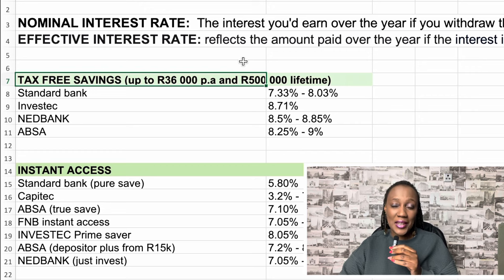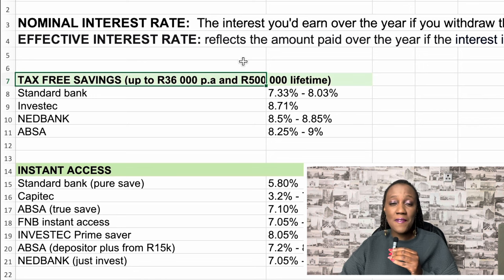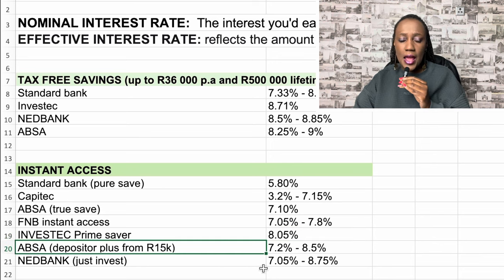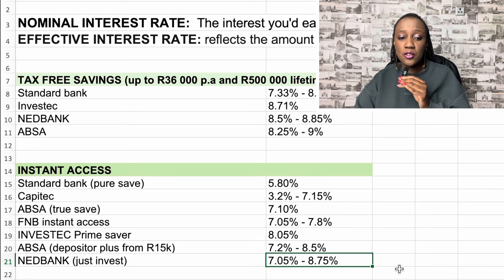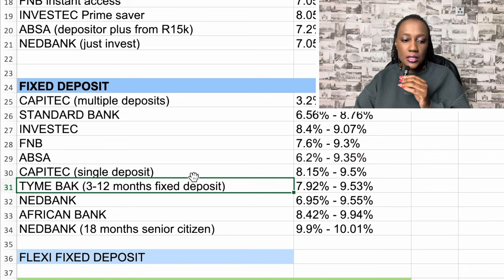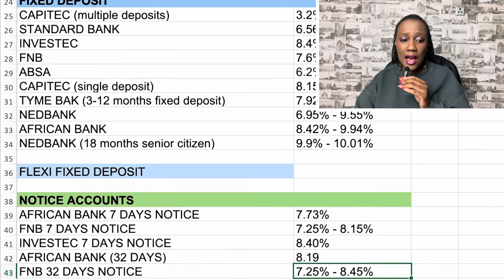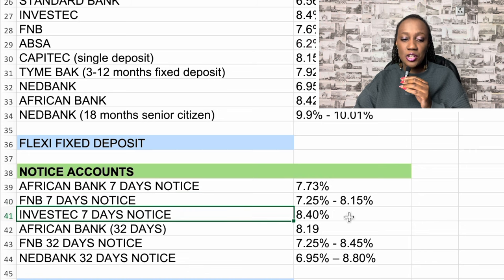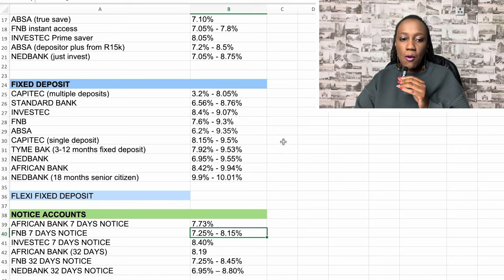Where To Invest In South Africa 2024 - Compounding Asset That Makes You Rich (Guaranteed 10%)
Where To Invest In South Africa - Compounding Asset That Makes You Rich (Guaranteed 10%)

Want to invest money but not sure where to invest? In this video I will show you the different types of risk free accounts and how much interest rates the various banks offer. You will be able to choose the best one for your financial goals. Here’s the list of the high interest savings account.

Join my Facebook group called Making a fulltime income on YouTube

Get your free course on How To Make A Fulltime Income on YouTube In under 90 days

My marriage book on Amazon "How To Attract Mr Right & Get Married Within A Year